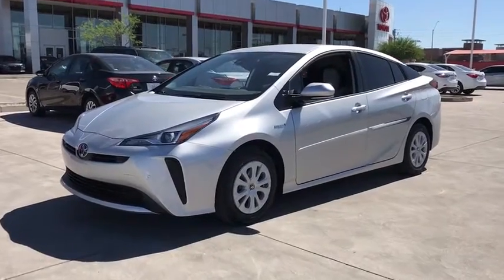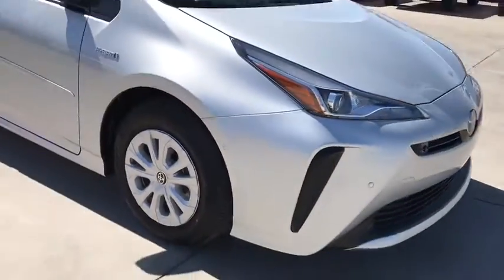2020 Toyota Prius Phoenix, Peoria, Scottsdale, Glendale, Avondale, AZ 76626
Classic Silver Metallic New 2020 Toyota Prius available in Phoenix, Arizona at Camelback Toyota. Servicing the Peoria, Scottsdale, Glendale, Avondale, AZ area.

Camelback Toyota
1550 E Camelback Rd

2020 Toyota Prius LE Classic Silver 1.8L 4-Cylinder DOHC 16V VVT-i. 54/50 City/Highway MPGbrbrbr Excellent Selection of NEW and USED vehicles, Financing Options, Serving the great Phoenix Area.
Wheels: 15 5-Spoke Alloy w/Full Wheel Covers,Fabric Seat Trim,Radio: Audio,4-Wheel Disc Brakes,6 Speakers,Air Conditioning,Electronic Stability Control,Front Bucket Seats,Front Center Armrest,ABS brakes,AM/FM radio,Automatic temperature control,Brake assist,Bumpers: body-color,CD player,Delay-off headlights,Driver door bin,Driver vanity mirror,Dual front impact airbags,Dual front side impact airbags,Four wheel independent suspension,Front anti-roll bar,Front reading lights,Heated door mirrors,Illuminated entry,Knee airbag,Low tire pressure warning,Occupant sensing airbag,Outside temperature display,Overhead airbag,Overhead console,Panic alarm,Passenger door bin,Passenger vanity mirror,Power door mirrors,Power steering,Power windows,Rear anti-roll bar,Rear seat center armrest,Rear window defroster,Rear window wiper,Remote keyless entry,Speed control,Split folding rear seat,Steering wheel mounted audio controls,Telescoping steering wheel,Tilt steering wheel,Traction control,Trip computer,Variably intermittent wipers,Front beverage holders,Exterior Parking Camera Rear,Auto High-beam Headlights,Distance pacing cruise control: Full-Speed Range Dynamic Radar Cruise Control (DRCC),Emergency communication system: Safety Connect with 3-year trial